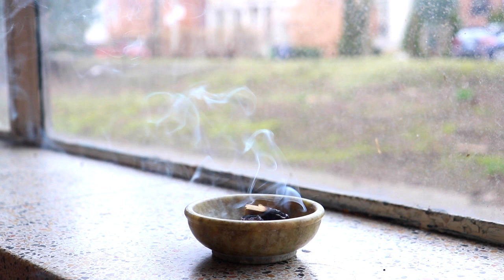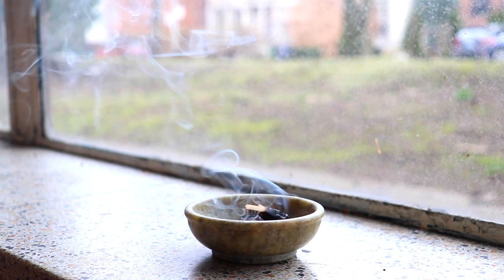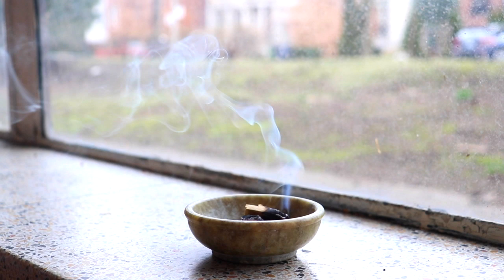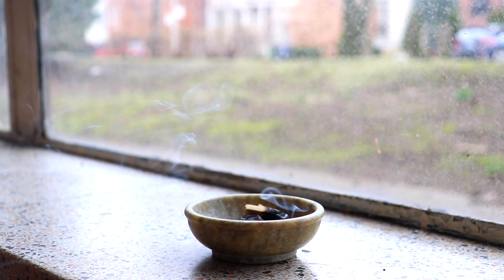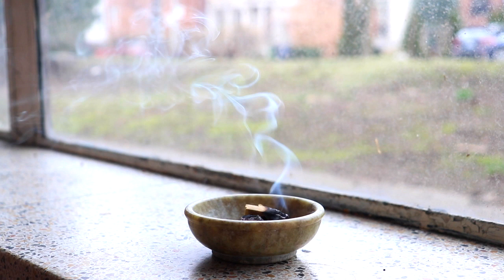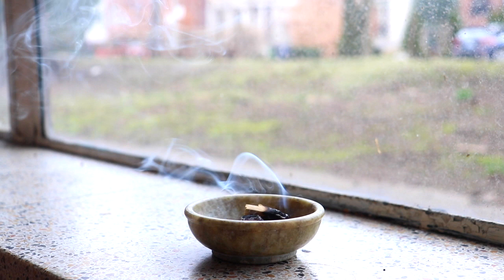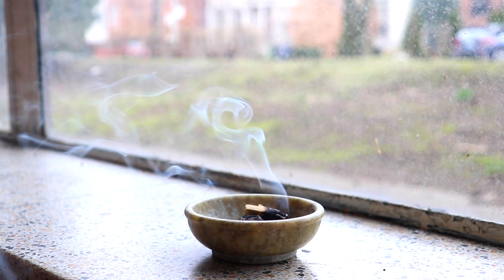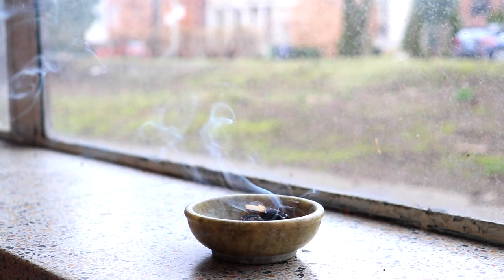8 MINUTE | Guided Meditation to REDUCE STRESS | Kevin Clarke Yoga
Reduce stress and calm the mind with this short 8 minute guided meditation.

Original thumbnail photo by Winnie Fung.